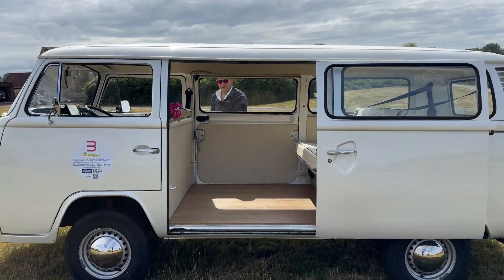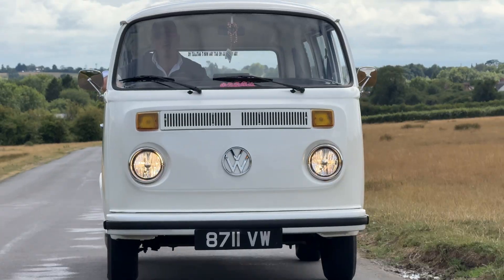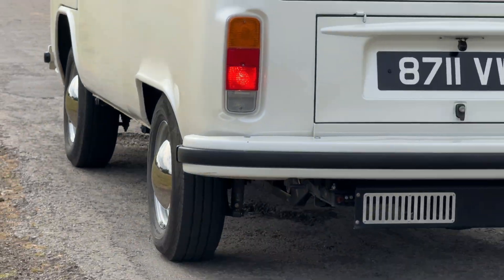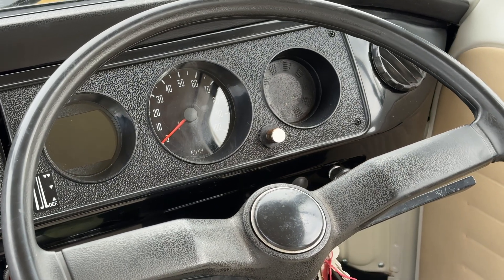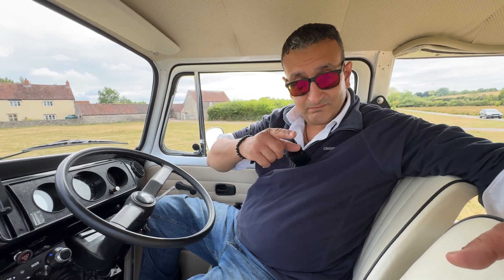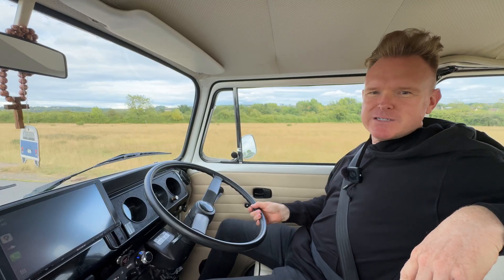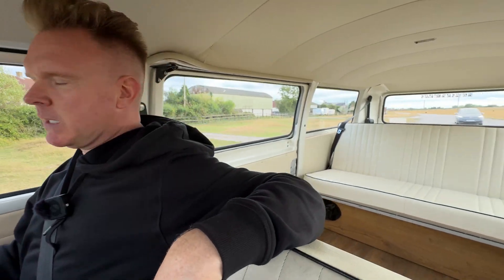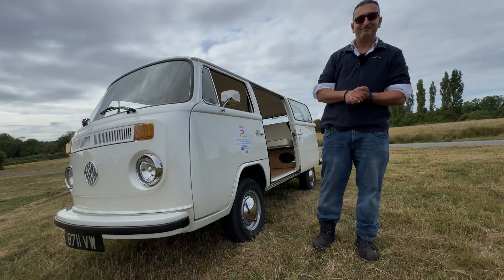Camping Will Never Be the Same After This EV VW Bus Conversion System (Volkswagen EV-kombi van)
Meet Aziza, a 1978 VW Kombi/Bus given a new lease on life with a plug-and-play EV conversion from Jack’s Garage.
No cutting, no welding, not a single irreversible operation—just a bolt-on system built around Fellten’s universal battery pack and a 90 hp motor. The result? A classic bus that rapid charges on CCS, drives nearly 200 miles per charge, and has already conquered a 2,000 miles European rally without breaking a sweat.
But his isn’t just about one single VW Bus, this bolt on system is designed to scale. "Aziza" is proof that classic VW buses (and other workhorses) can become modern, practical EVs without losing their soul. Game-changer? We think so.

🚨 SAVE up to $1,000/£500/500€ or Get several months' worth of Free FSD on a new Tesla!